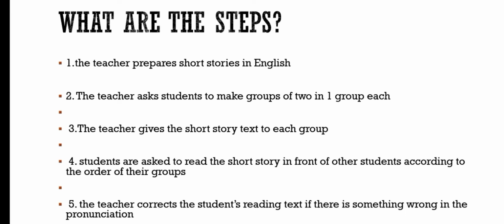Ahmad Firdaus (322010047) final exam literatur & eltm